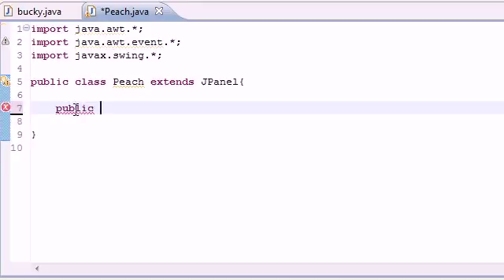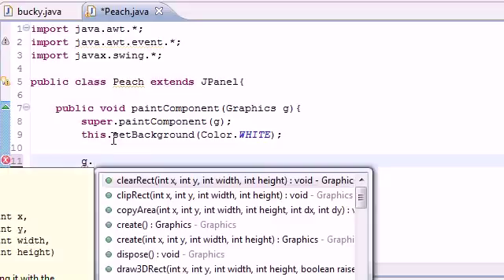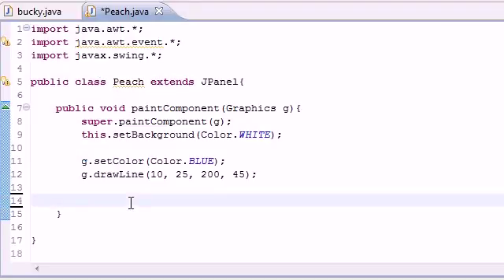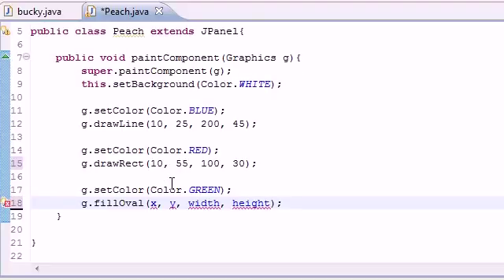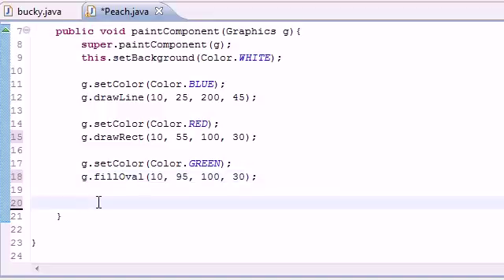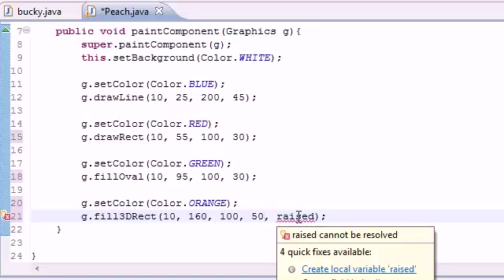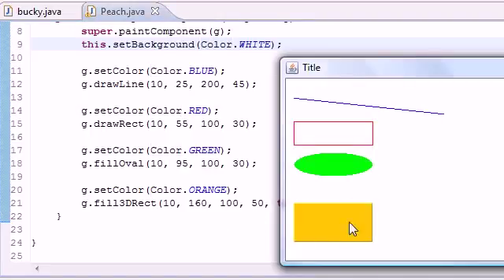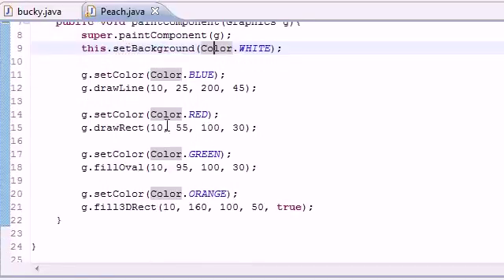Java#86 Drawing More Stuff